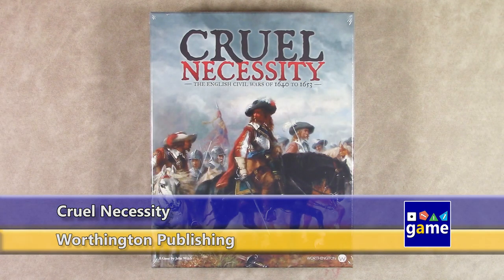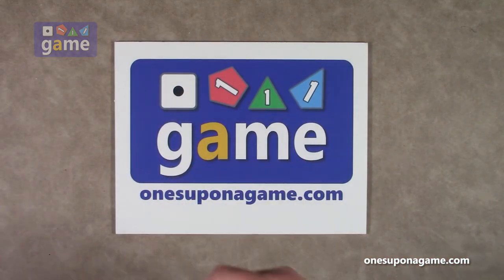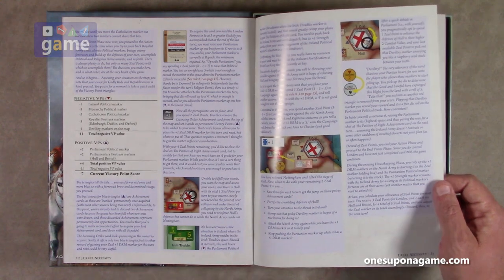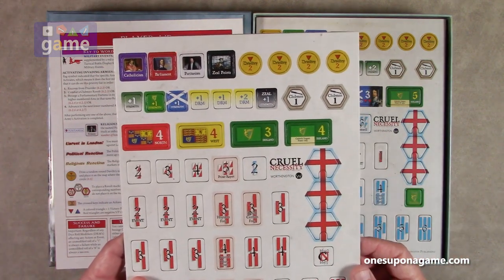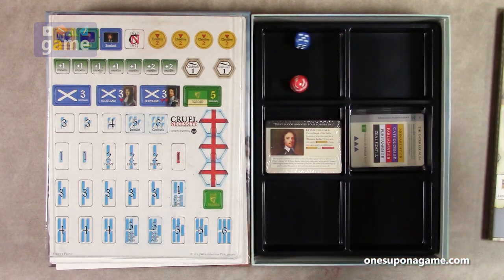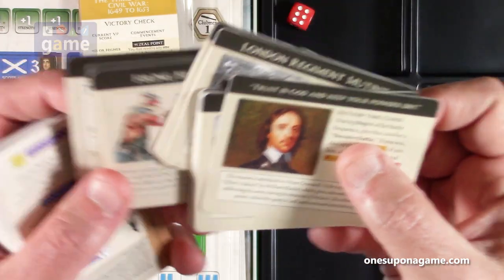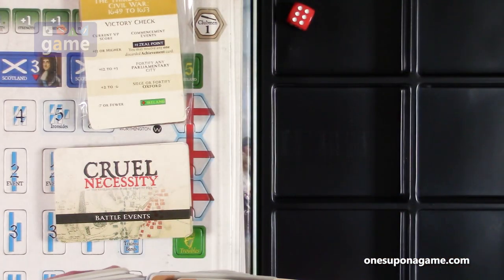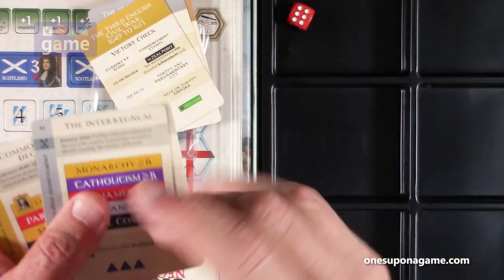Cruel Necessity || unboxing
Just like yarn and fabric, embroidery needles are a Crewel necessity.  But fortunately none of those apply to Worthington Publishing's deluxe reprint of the classic States of Siege title by designer John Welch.  Join me as I explore (civilly) the contents of "Cruel Necessity".